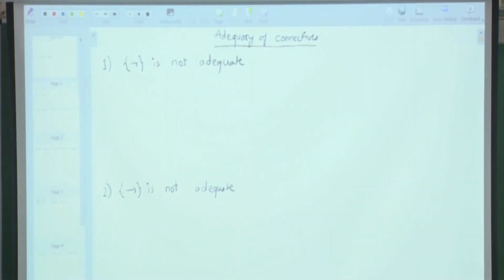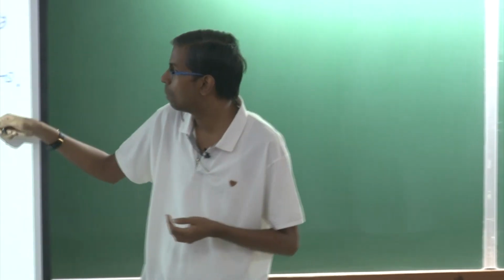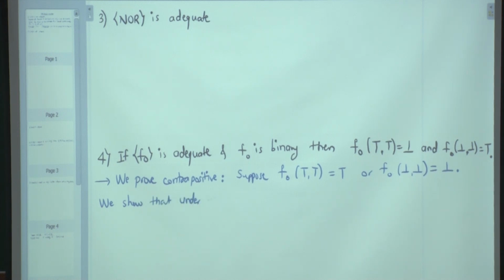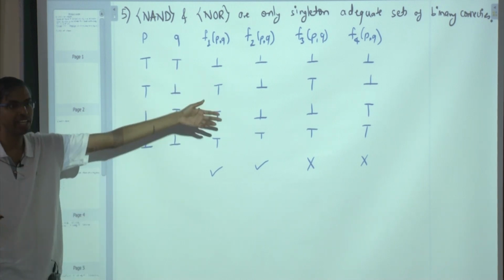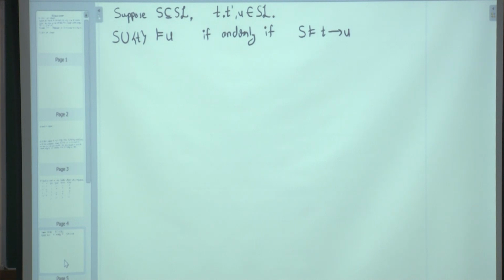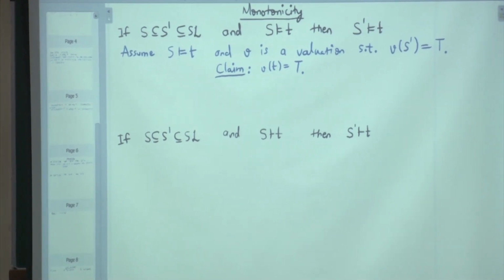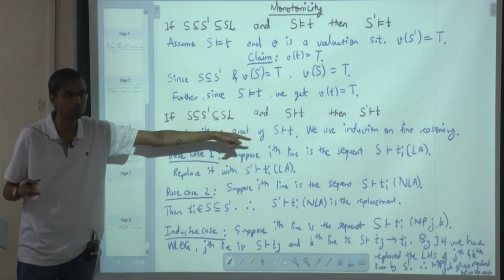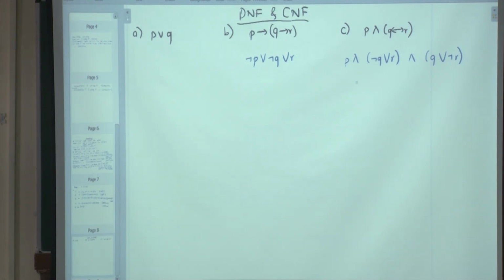Lecture Tutorial : Week 08